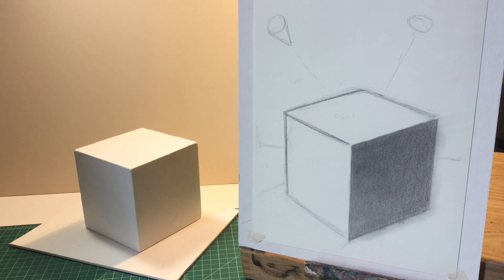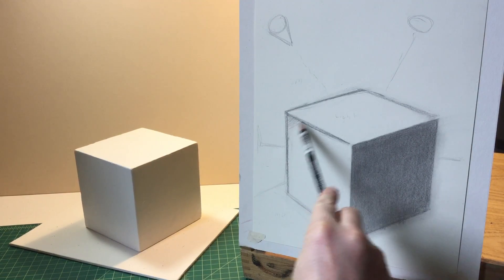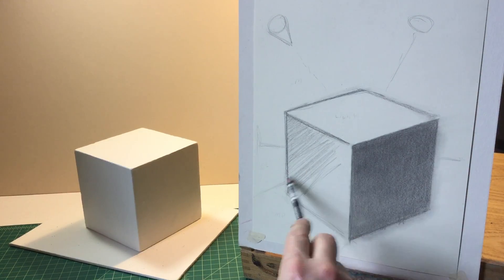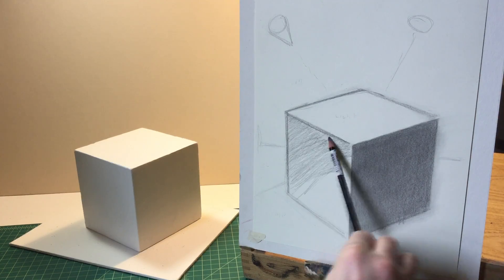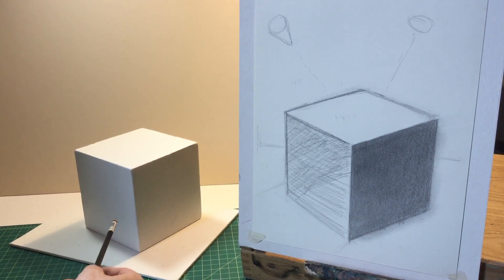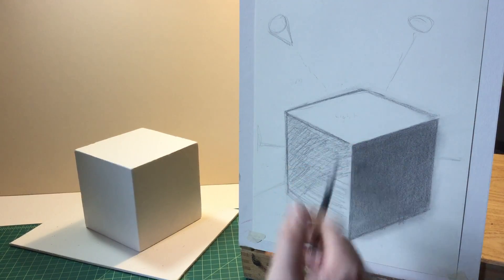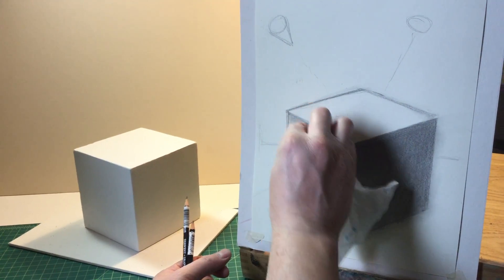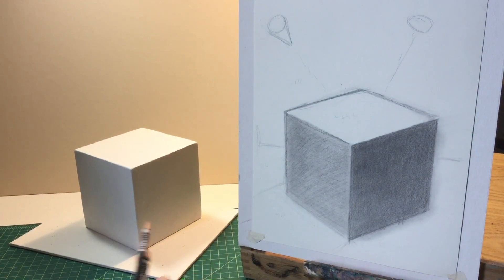Cube Drawing Instruction Video 6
Drawing and Painting II Course